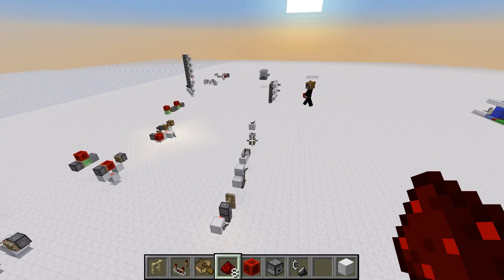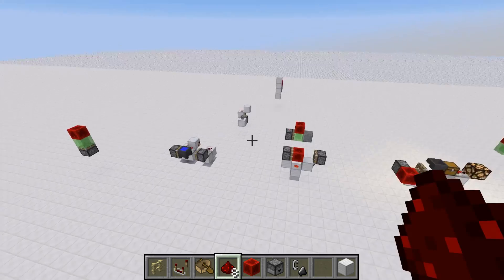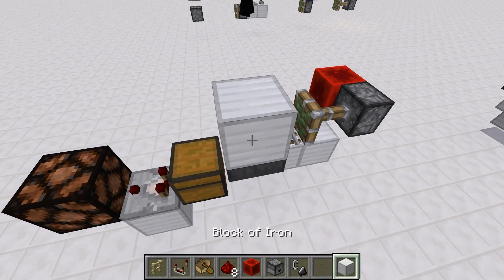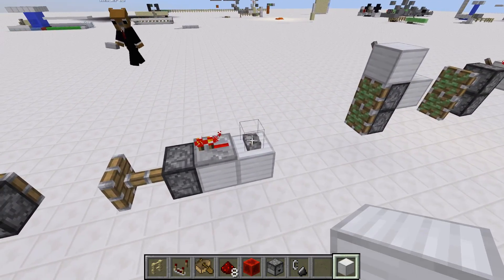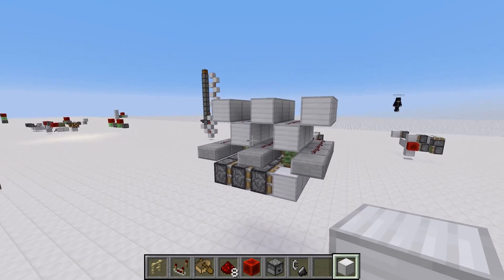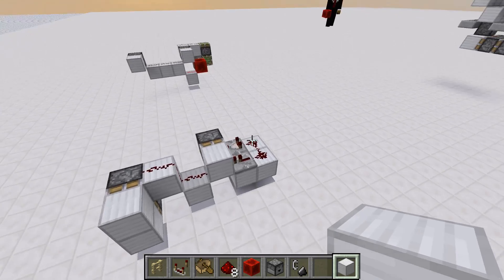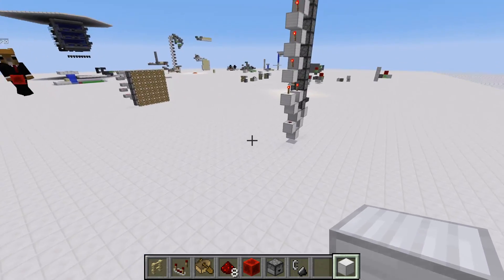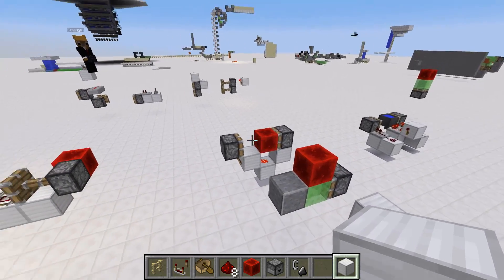Minecraft - NEW Redstone BUD Block "Observer" - Feedback for Mojang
What is quasi-connectivity and why it is important for redstone contraptions?

to help with the the development of this new redstone feature!

and